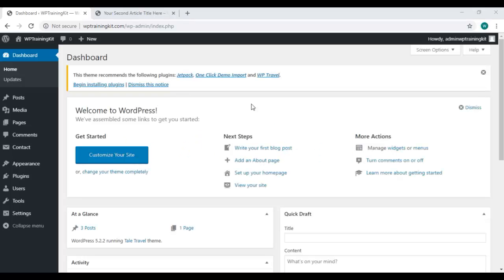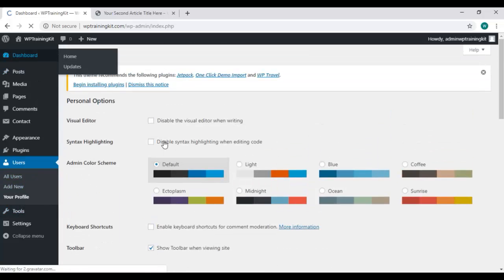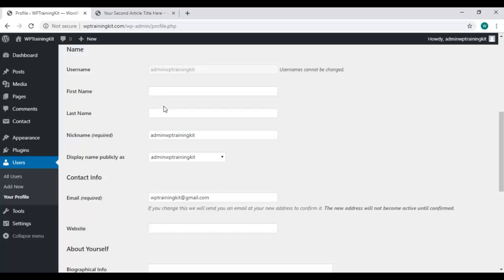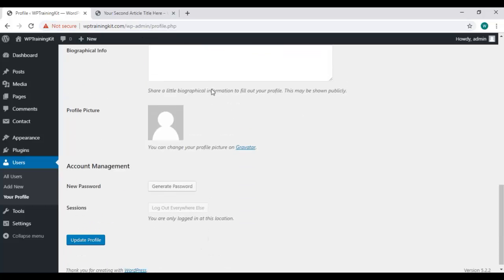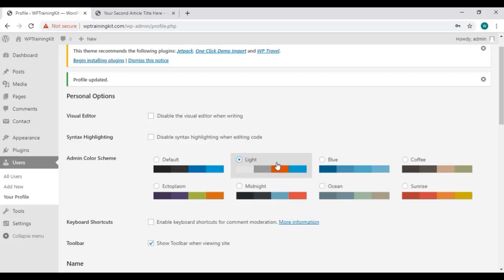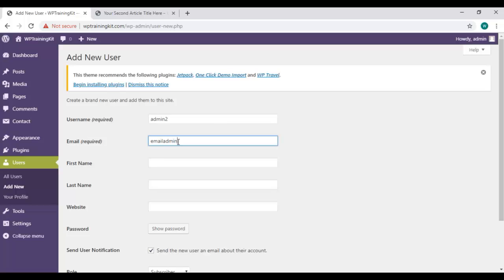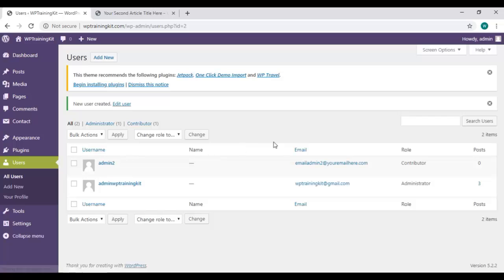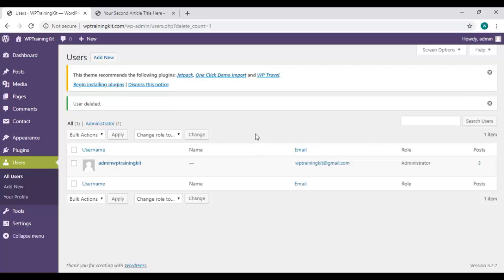How To Edit User's Profile And Add New Users In WordPress English | Vedio # 23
How To Edit User's Profile And Add New Users In WordPress | Vedio # 23 |

user profile
ultimate member plugin tutorial
course by maqsood
worldpress
wordpress plugin
create
ultimate member wordpress plugin tutorial
wordpress ultimate member plugin
ultimate member plugin guide
how to customize wordpress registration page